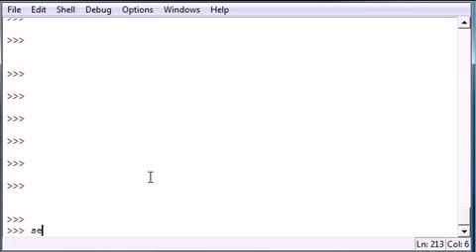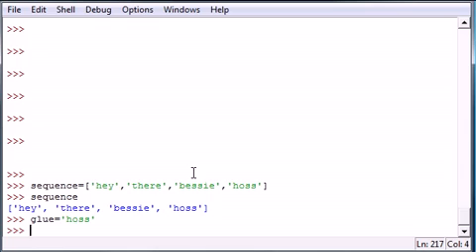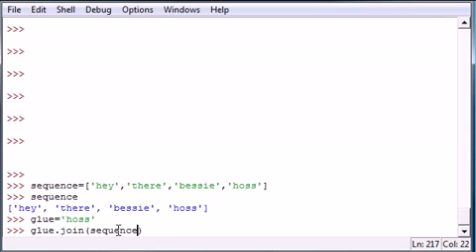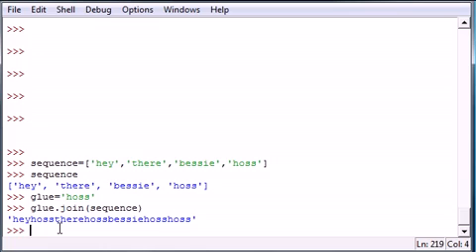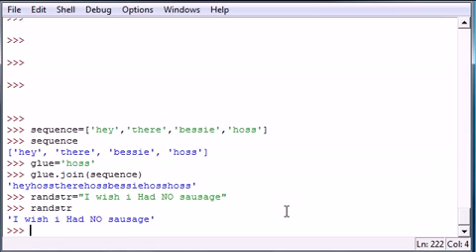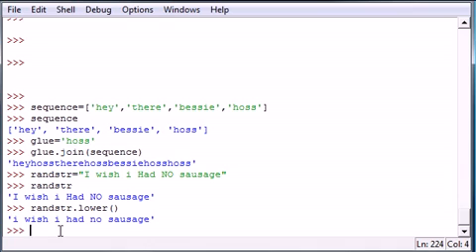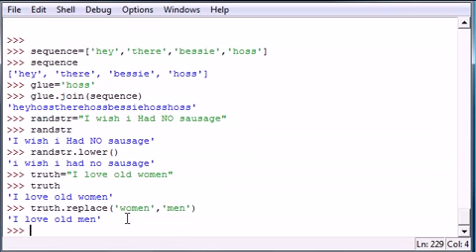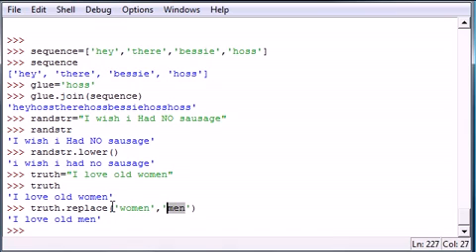Python Programming Tutorial Series From scratch (18 Cool String Methods) | Tutorials point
18 Cool String Methods